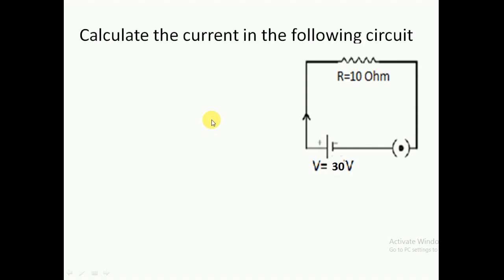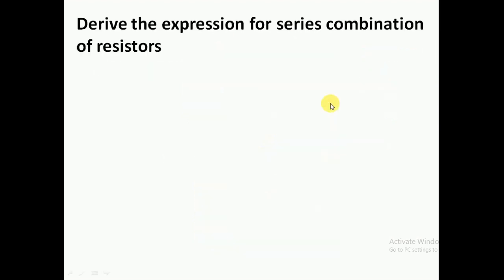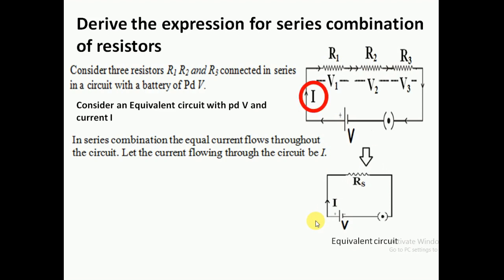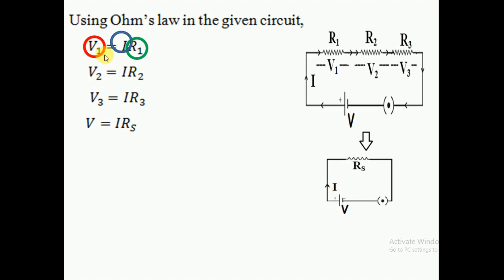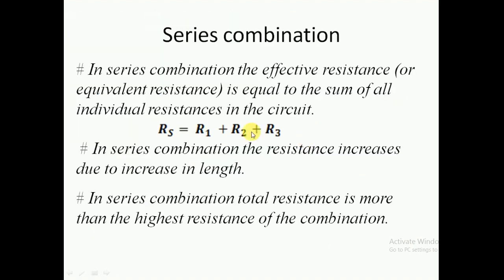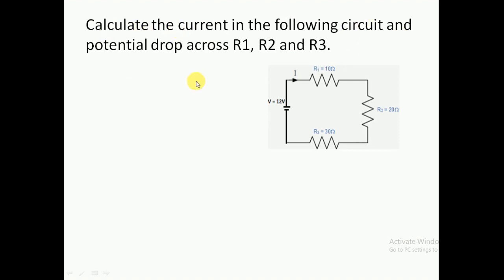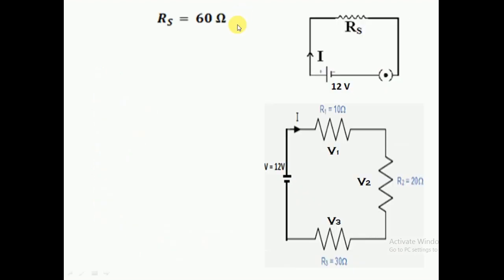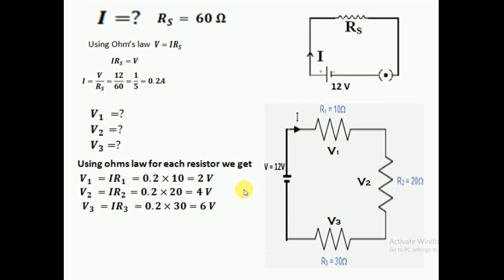Series combination of resistance | class 10